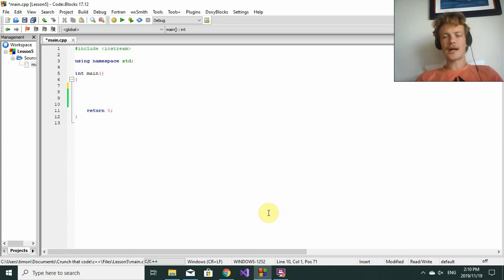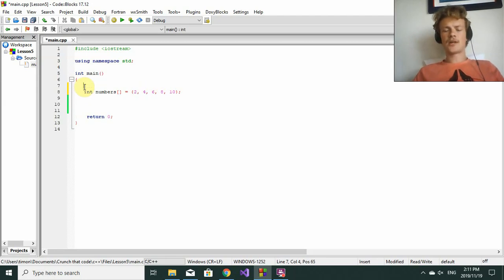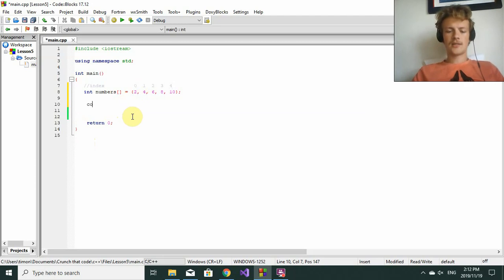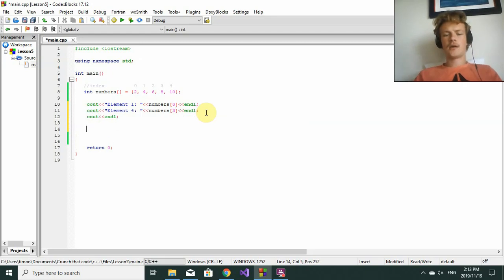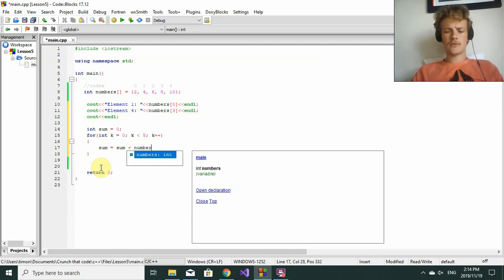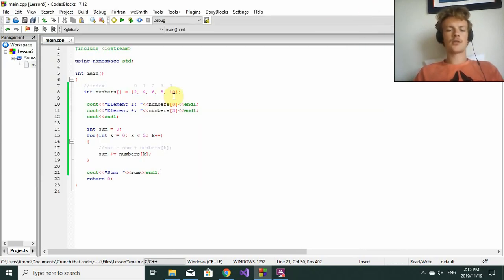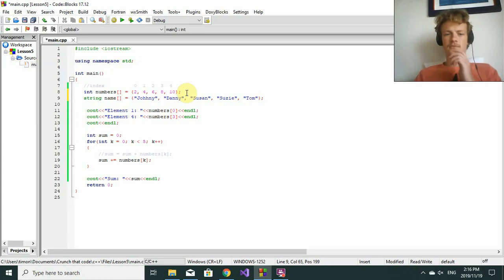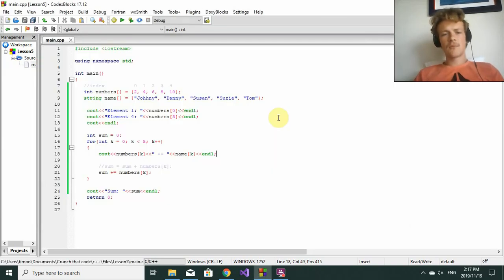Arrays and indexes c++_ Lesson5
Arrays and indexes with for loop